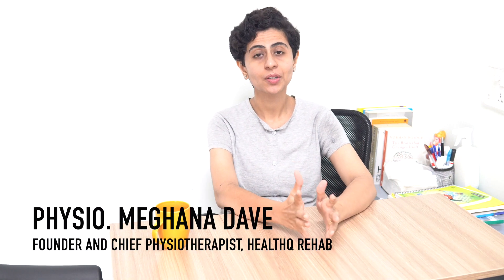Why do you feel a pull in your facial muscles while suffering from synkinesis?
In this video, get to know more about why you feel a pull in your facial muscles while suffering from synkinesis.